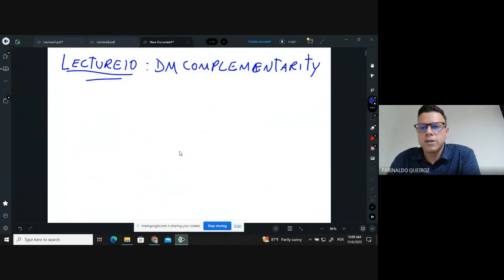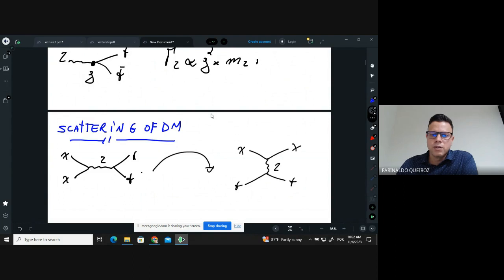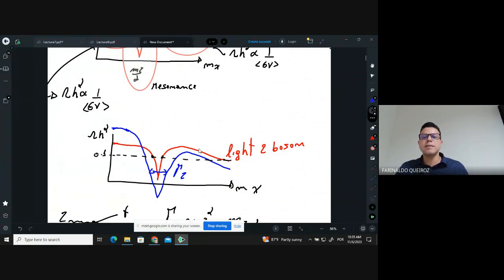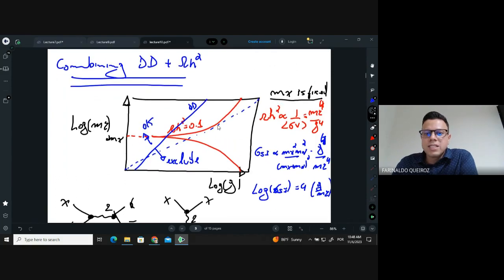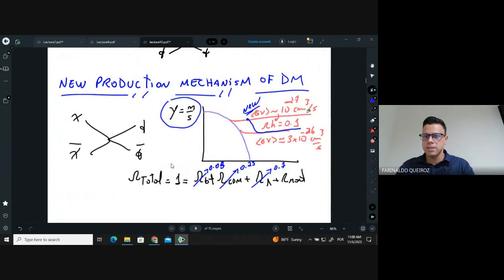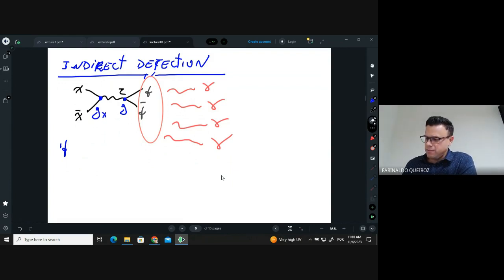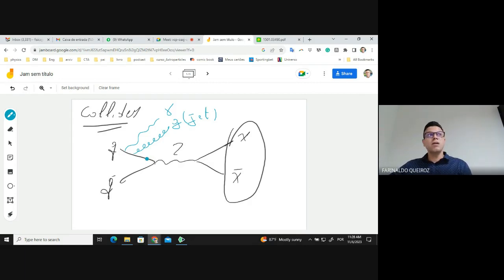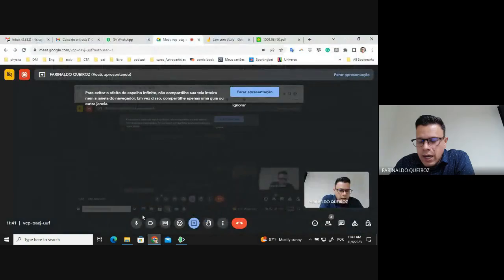Lecture 10 Dark Matter Complementarity - Dark Matter School In Natal 2023